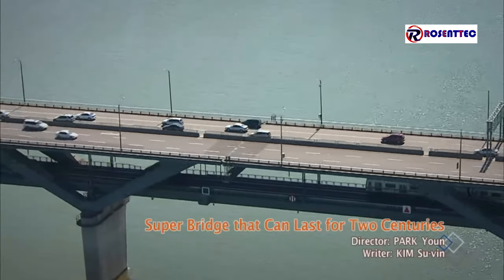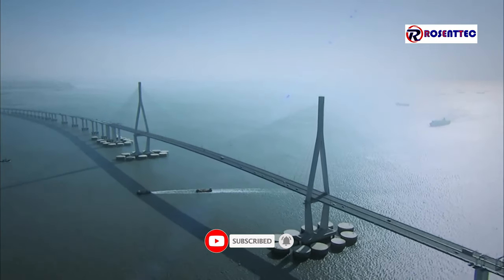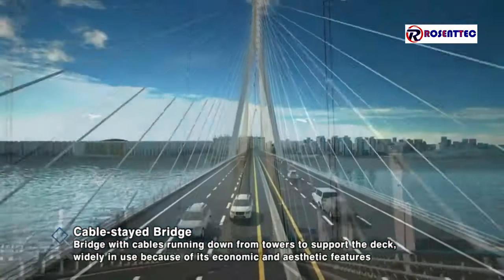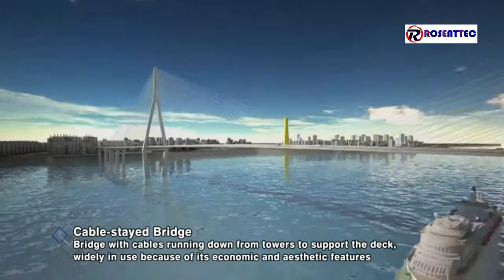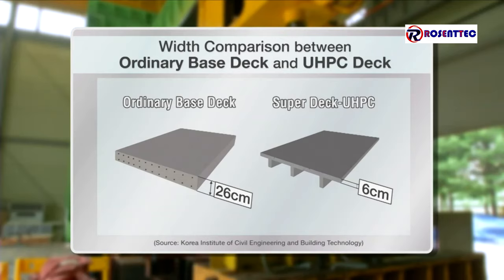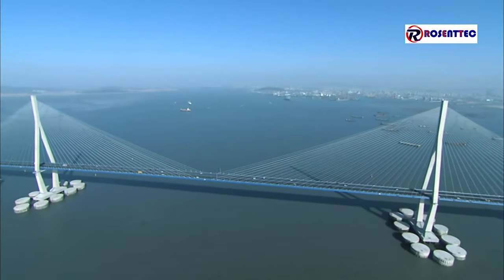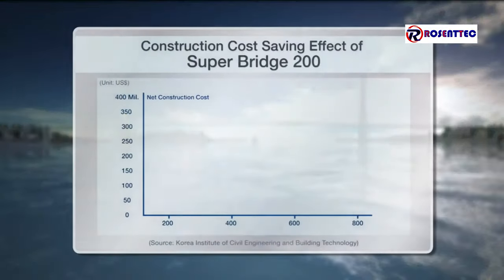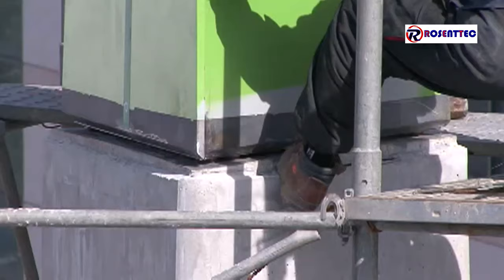CABLE STAYED BRIDGE|| SUPER BRIDGE || EXTRADOSED BRIDGE|| BEST TECHNOLOGY| Rosenttec Youtube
A cable-stayed bridge has one or more towers (or pylons), from which cables support the bridge deck. A distinctive feature are the cables or stays, which run directly from the tower to the deck, normally forming a fan-like pattern or a series of parallel lines. This is in contrast to the modern suspension bridge, where the cables supporting the deck are suspended vertically from the main cable, anchored at both ends of the bridge and running between the towers. The cable-stayed bridge is optimal for spans longer than cantilever bridges and shorter than suspension bridges. This is the range within which cantilever bridges would rapidly grow heavier, and suspension bridge cabling would be more costly.

Cable-stayed bridges were being designed and constructed by the late 16th century,and the form found wide use in the late 19th century. Early examples, including the Brooklyn Bridge, often combined features from both the cable-stayed and suspension designs. Cable-stayed designs fell from favor in the early 20th century as larger gaps were bridged using pure suspension designs, and shorter ones using various systems built of reinforced concrete. It returned to prominence in the later 20th century when the combination of new materials, larger construction machinery, and the need to replace older bridges all lowered the relative price of these designs.